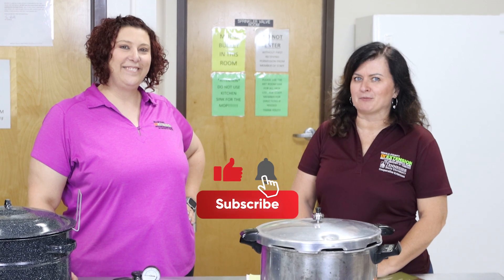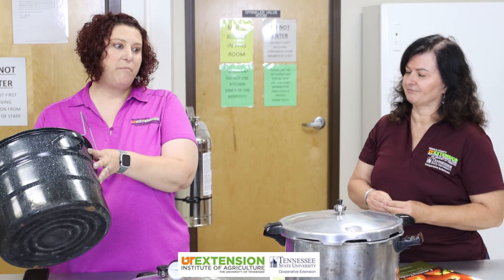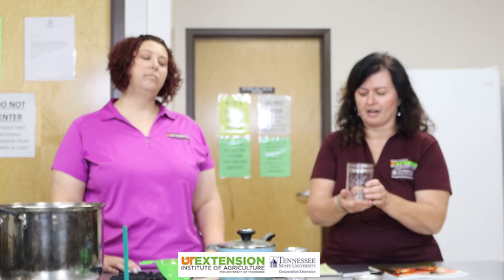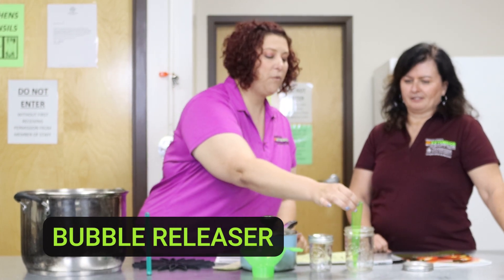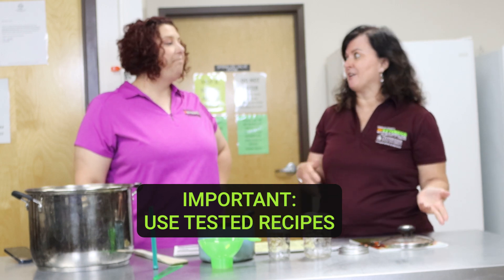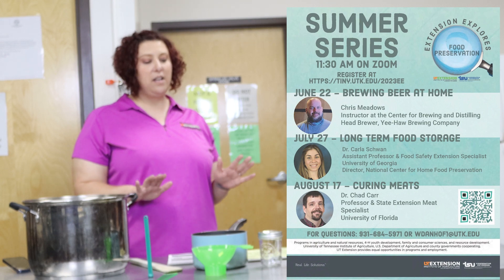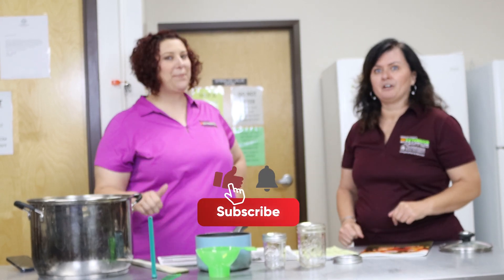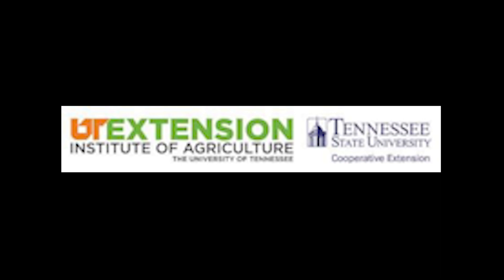CANNING TIPS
UT Extension Agents April Martin and Shelly Barnes give you tips for the canning season. They discuss the type of equipment needed and types of canning to use safely.

Contact your local UT/TSU Extension Family and Consumer Science Extension Agent for more great information on canning and other topics.